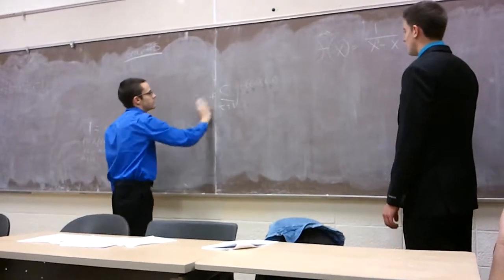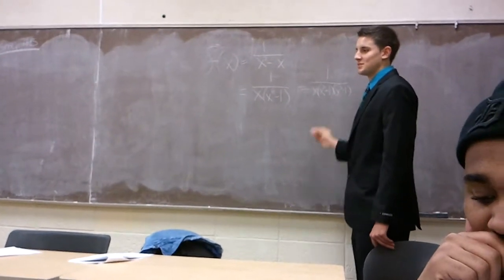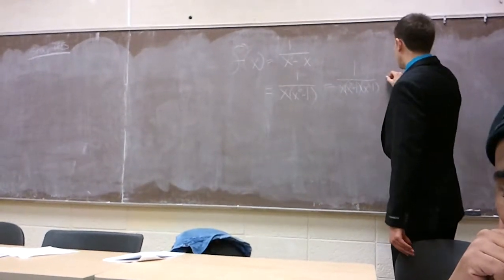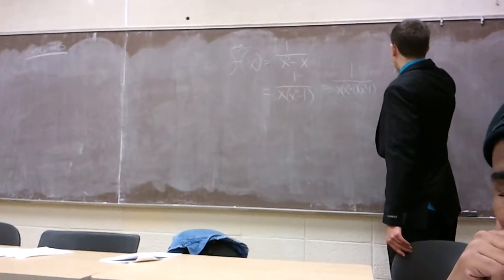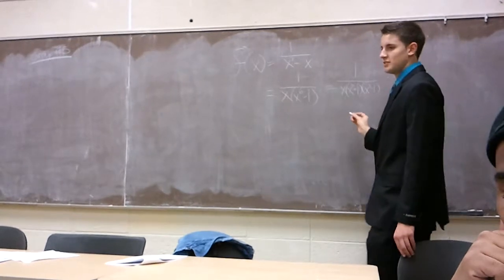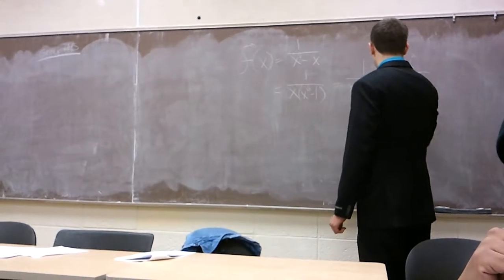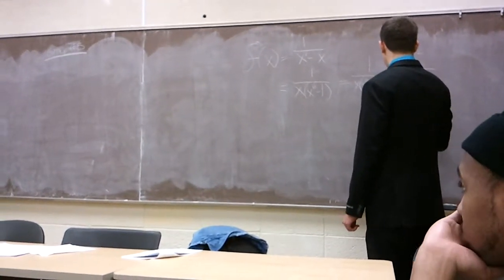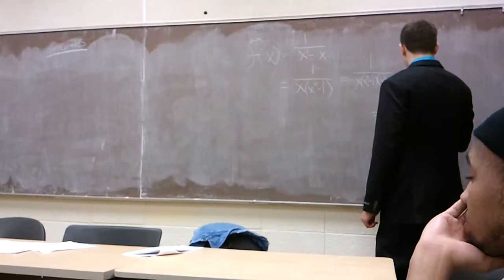WSU esp Calculus 1 - Group 4 Project a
Scott, Richard and Taylor present their project